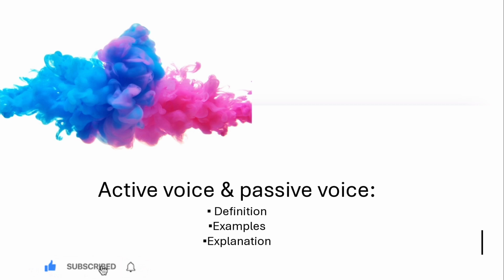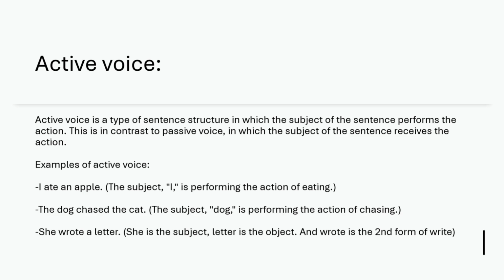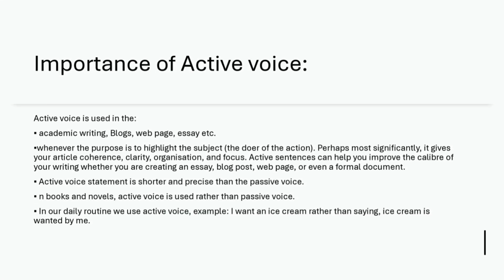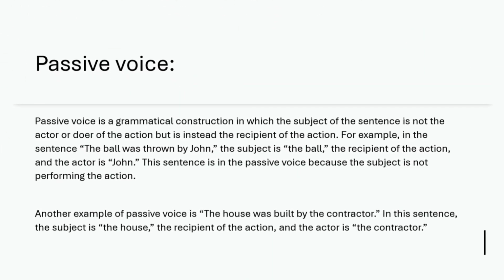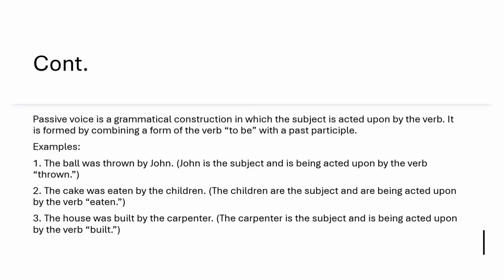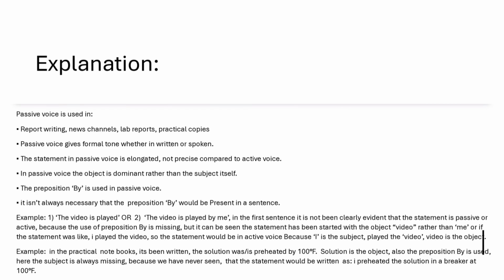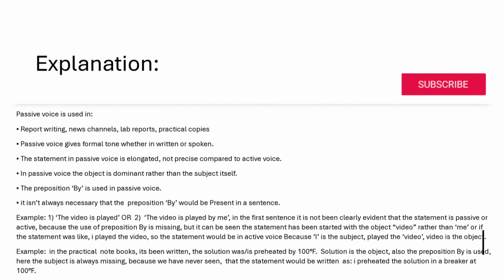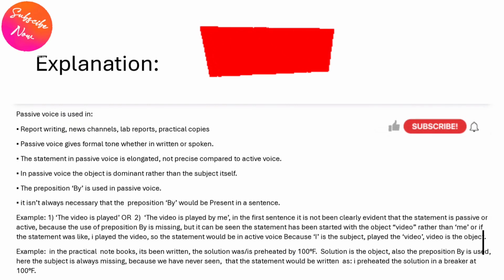Active and Passive voice, Definition, Examples and explanations.